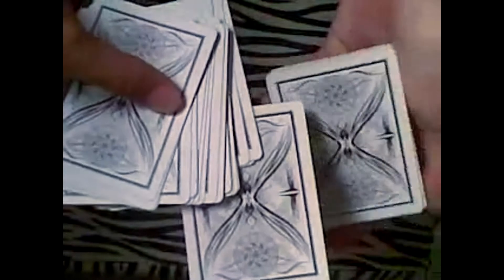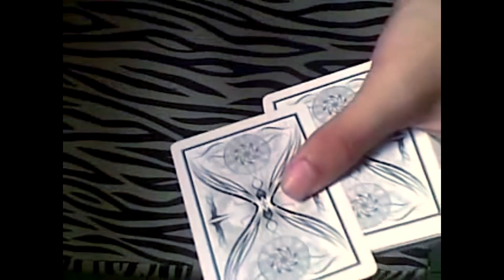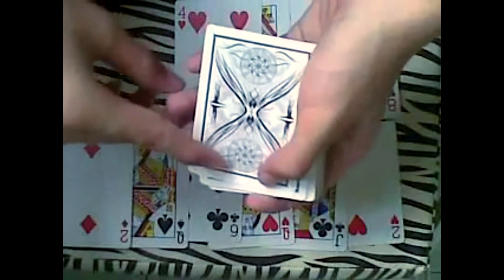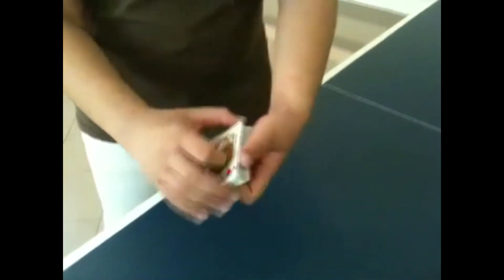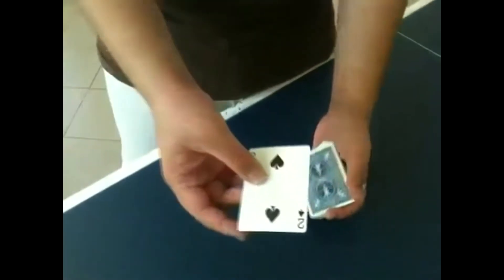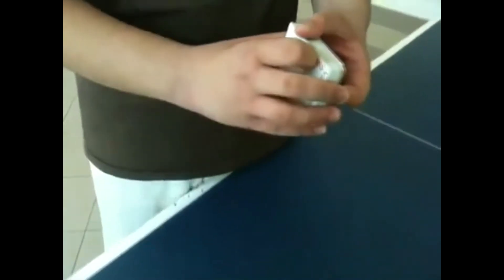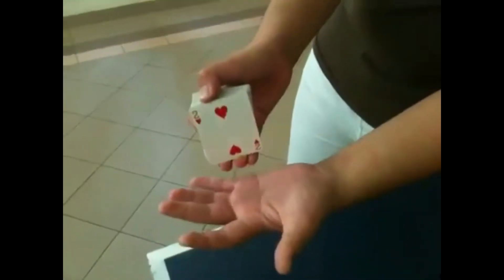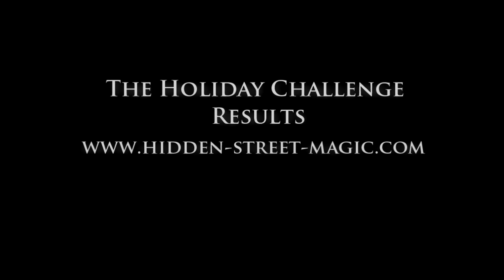Magic Desu : The Holiday Challenge Results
Mid June we had a Holiday challenge; that is to submit a magic video on a performance and then teach it. Flooded with so many entries, we had to vet them one by one. We wanted it to be really fair.

Many of the videos are really good, unfortunately we have to choose only 3 to feature.

Thank you so much for your participation, and for the winners, you will receive news on how to collect your prize soon!